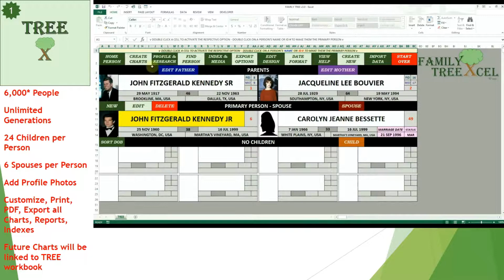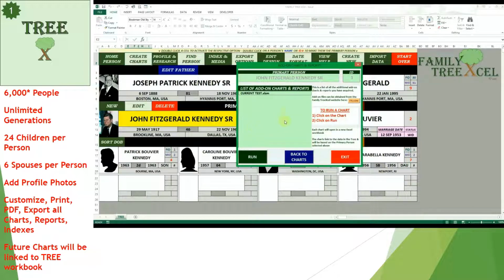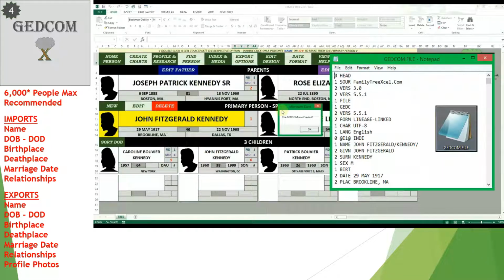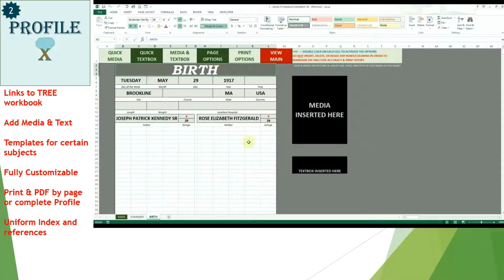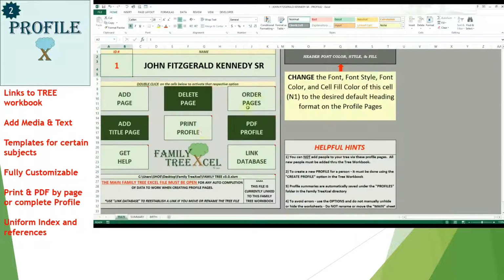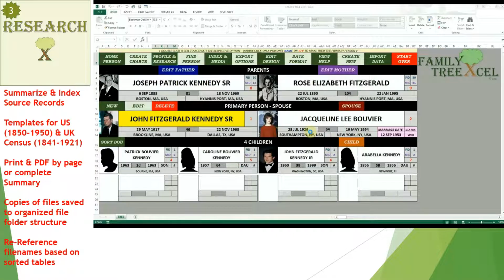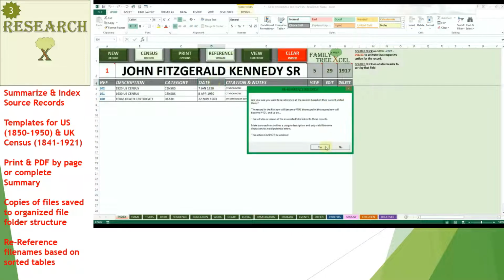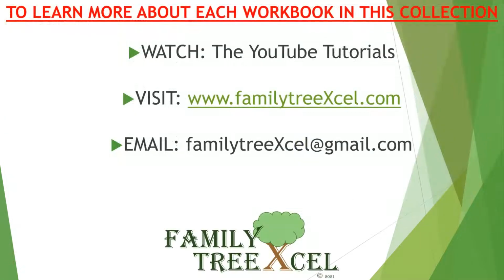Family TreeXcel - TREE Workbook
A quick overview of the Family TreeXcel TREE Workbook (Product #1).  This is the main Family TreeXcel file that comes with the PROFILE, RESEARCH, & GEDCOM workbooks as well.

See the other Family TreeXcel videos for more details!

REQUIREMENTS FOR THIS WORKBOOK
- WINDOWS version of Microsoft Excel (Working on MAC for near future)
- Excel version must allow VBA and MACROS (this was compiled in Excel 2013)
- This Product will NOT work with Google Sheets or non-excel workbooks